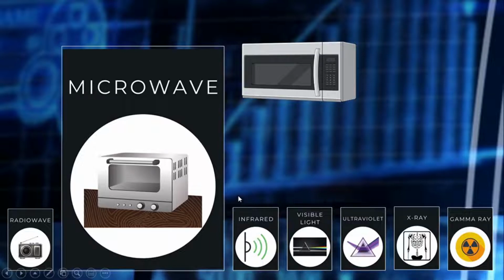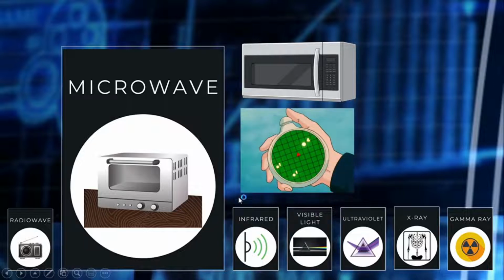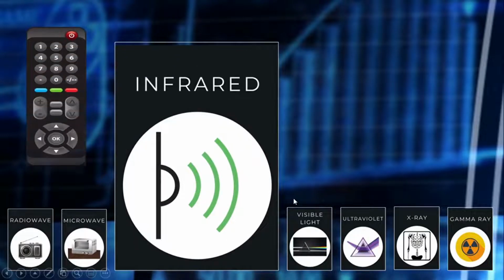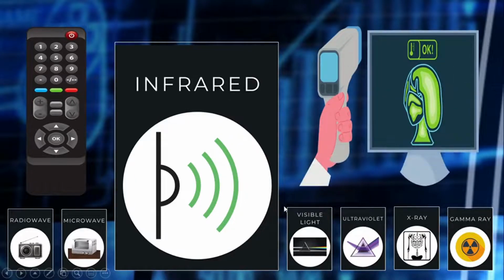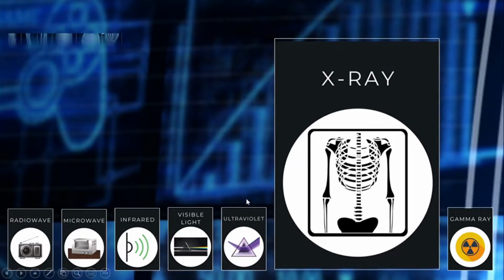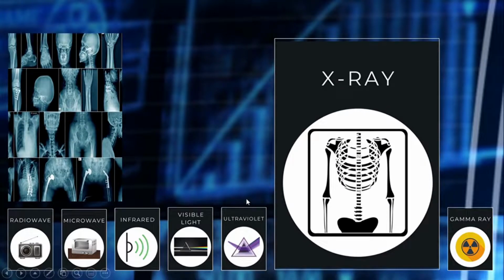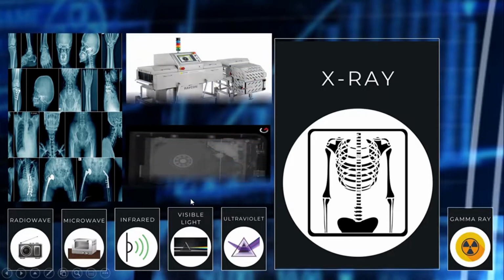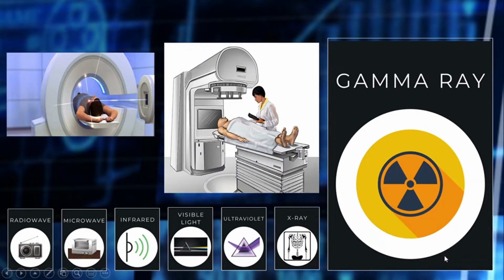SCIENCE 10 - QUARTER 2 | PRACTICAL APPLICATIONS OF EM SPECTRUM